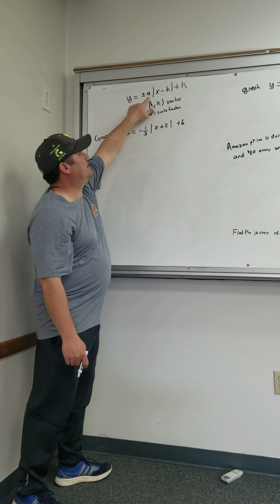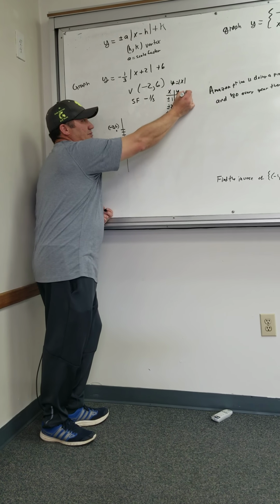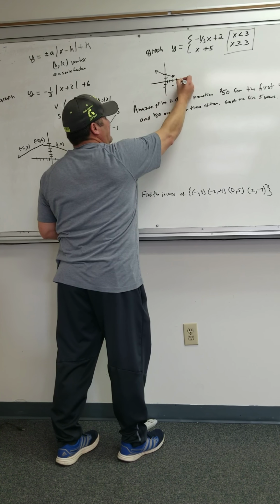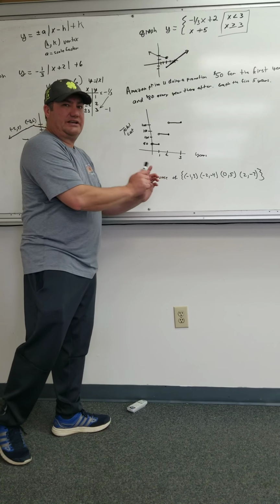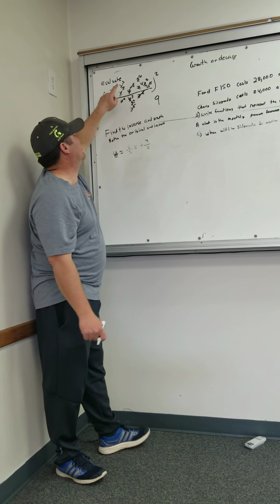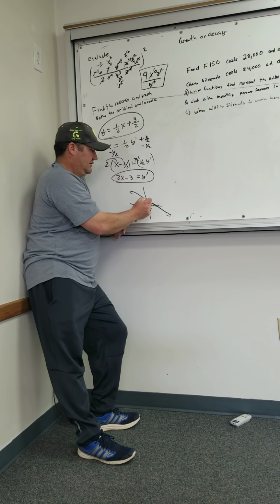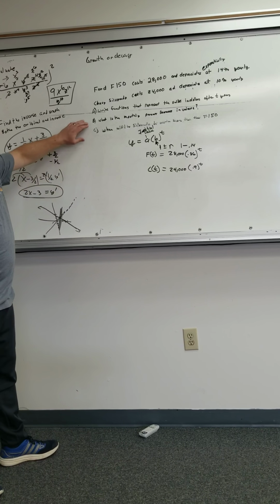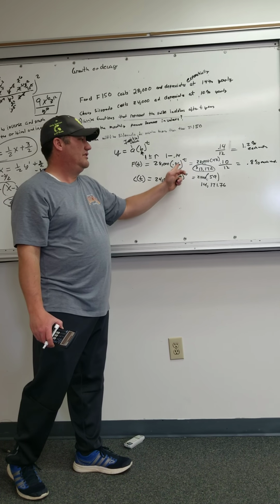Math 2 ch 1 review honors